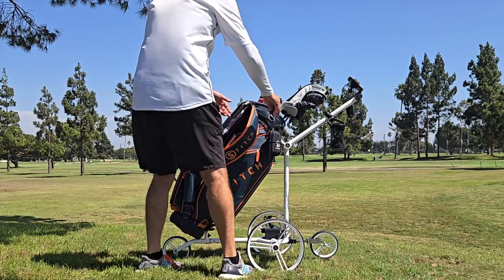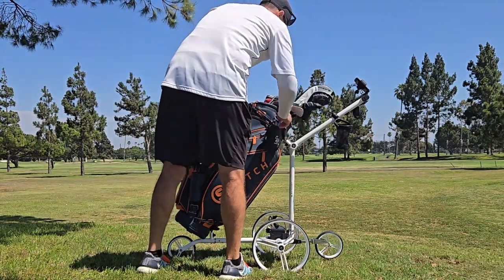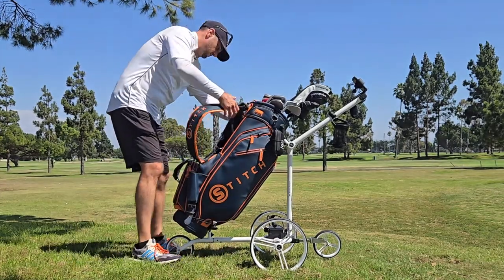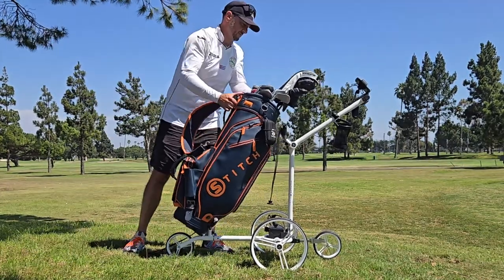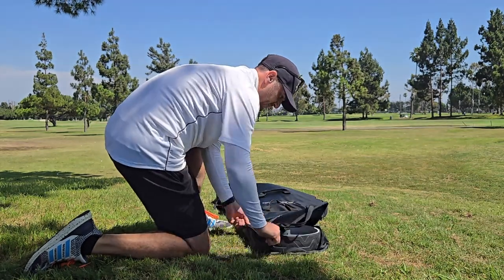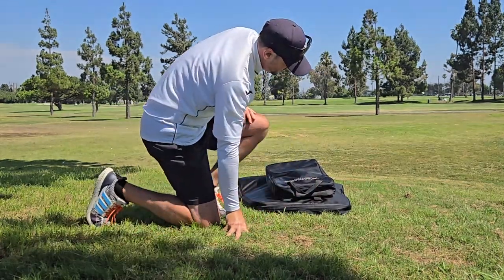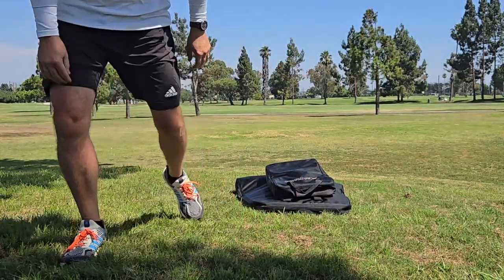Collapsing the @BATCADDY Evo Remote In A Minute Or Less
Join me as I collapse the EVO Remote by ‪@BATCADDY‬ at Alondra Golf Course in Lawndale, CA in a minute or less.

If you're looking to join the evolution of golf and walk along the fairways easily, this video is for you.  Discover why many golfers are switching to electric golf caddies or trolleys and how BatCaddy’s EVO Remote can elevate your golfing experience.

FIND ME:

  / bogey2putt

  / bogey2putt